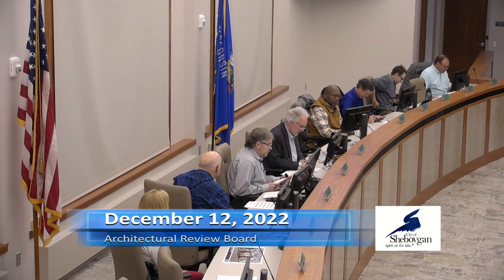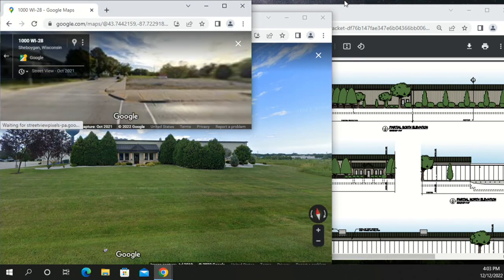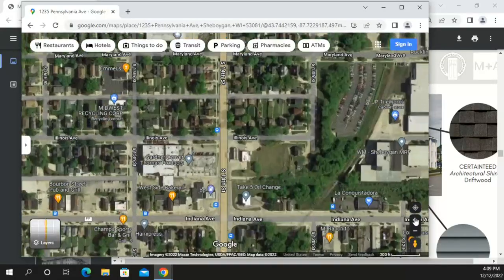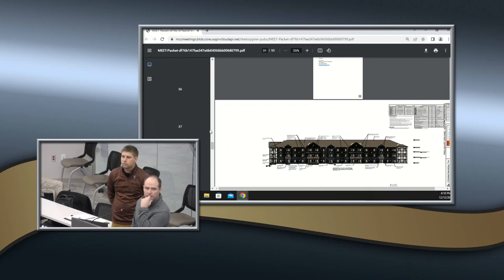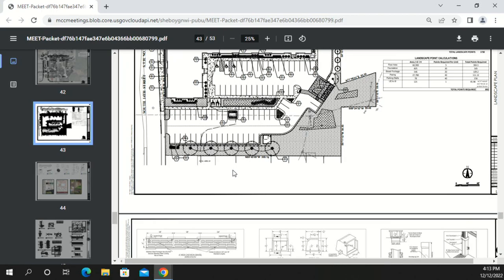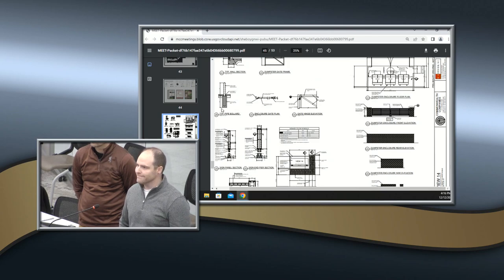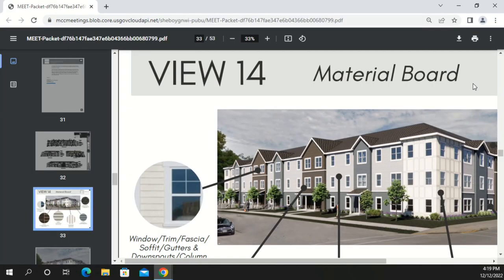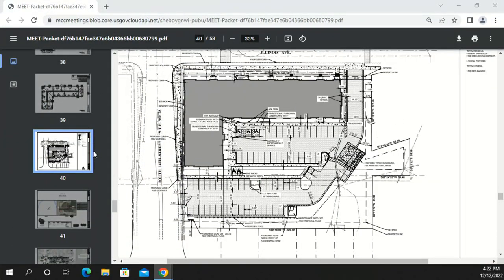ARB 2022 12 12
Architectural Review Board
Monday, December 12, 2022, 4:00 PM
City Hall, 3rd Floor - Council Chambers, 828 Center Avenue, Sheboygan, WI